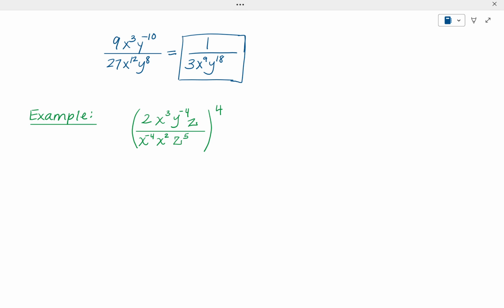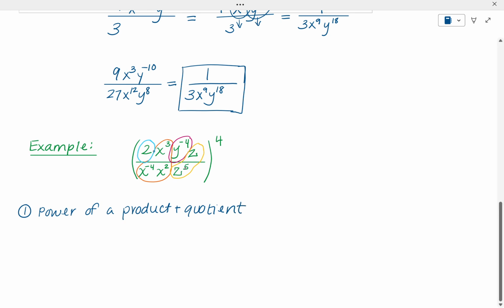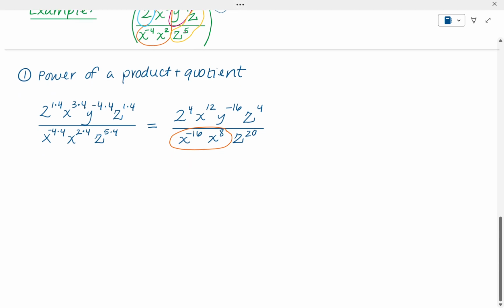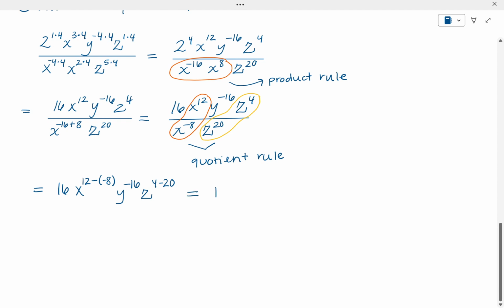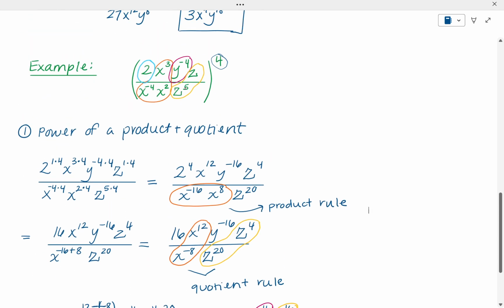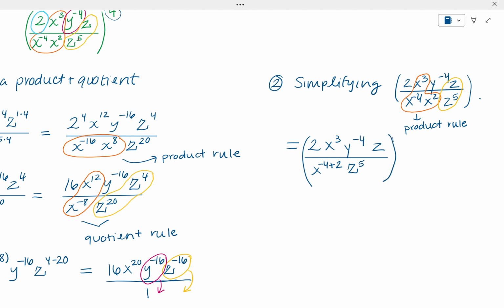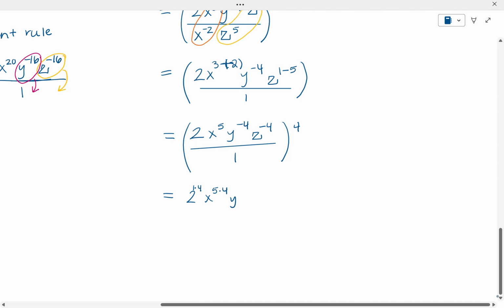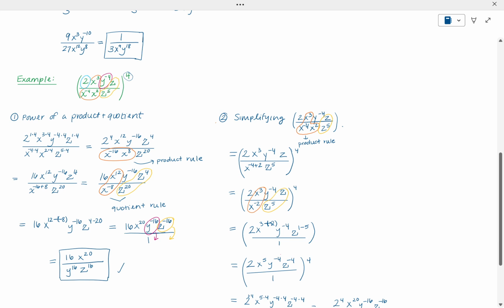Exponent Rules Practice Video Part 2